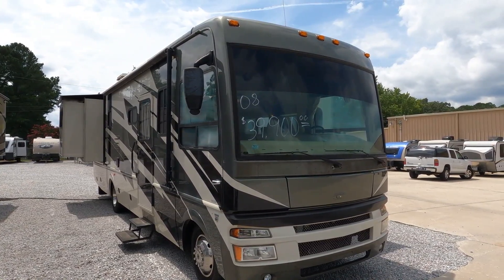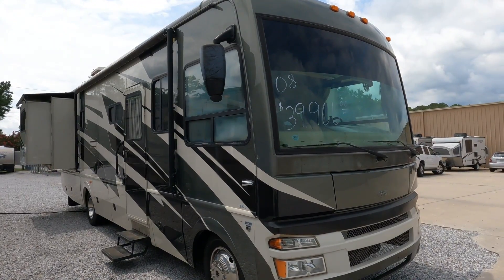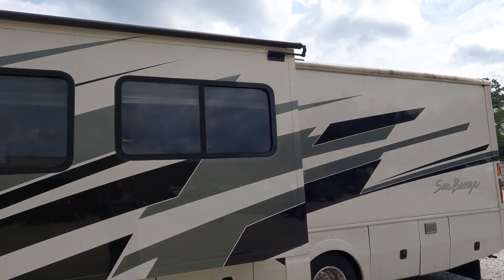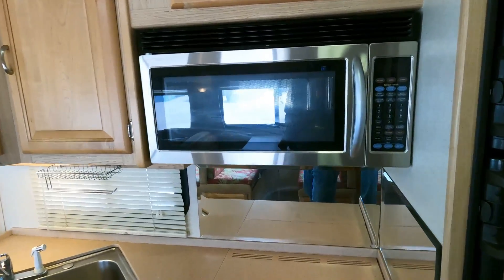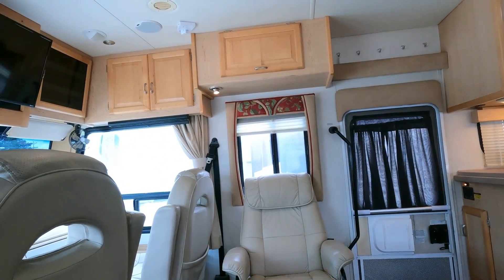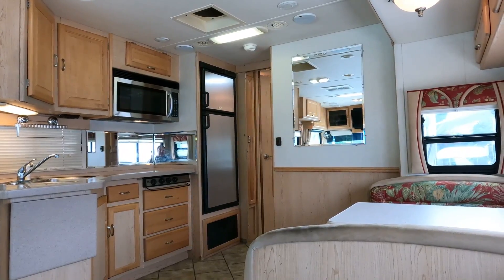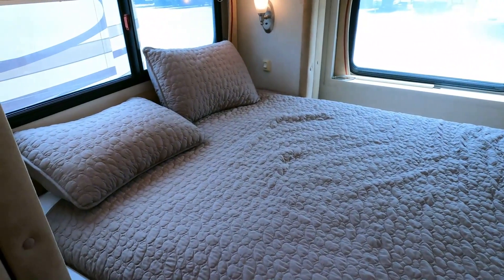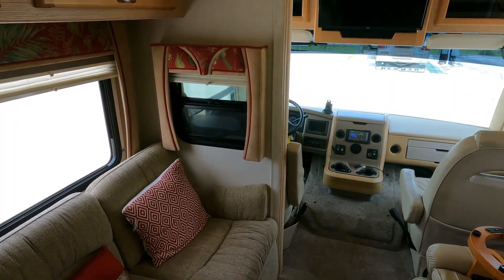SOLD! 2008 National Seabreeze SB32 Class A, 2 Slides, SLIDE In a SLIDE 34K Miles, Duraframe, $39,900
This unit is SOLD! to see our current inventory

Click on the link to check our to verify the availability of this unit and to view our current inventory of used RVs

Year: 2008

Make:  National RV

Model: Sea Breeze

Model Number:  SB32B

Stock Number:

VIN Number :

Mileage : 34,498

Length: 33 ft. 1 in.

Slide Outs: 2

Chassis: Ford F53

Engine: 6.8  Liter Triton V10

Transmission:. Torqueshift

Awning:   Patio Awning

Furnace: 1

Air Conditioners: 2

Table Style: Booth (Makes Bed)

Sofa:  Sleeper

Water Heater: 6 Gal DSi (LP or Electric)

Master Bedroom Bed Size: Rear Queen

 Price is Discounted to  $39,900 which is haggle-free/firm (no matter if you pay cash, finance, and/or trade)  and includes a Major System Inspection by our RV Techs to be completed after purchase which includes our RV techs making sure the generator, roof air, water systems, steps, driveability, slide outs, and RV refrigerator/freezer functions correctly only.

     We will plug RV up and let customers check other systems for themselves before purchase and any buyer always has the option at their own expense to hire a 3rd party RV  inspection service if they wish to do so (Please note to keep our prices low we ONLY repair the major systems listed above IF needed for the price listed, everything else is sold AS-IS)

   Purchase Also includes a  starter kit, Temp Tag, a year of free camping (up to 21 nights, 7 at a time at select RV resorts), and more.  We offer discount nationwide delivery (we have sold RVs to all 50 states, Canada, Europe, and even Australia so you are never too far away for us to save you money on a pre-owned RV). We have some great financing with approved credit and down payment. Parkway RV Center also does not charge any doc fee, no prep fee, no tag/title fee, etc. Don't fall for the big RV dealer fee scam. All those Fees are 100 % dealer profit !!

Important Information About Our Online Inventory :
We have made every effort to ensure accuracy in the information provided. Specifications, equipment, technical data, photographs, video, and illustrations are based on information available at the time of posting and are subject to change without notice. To receive or verify current product information, please contact the dealership All units are subject to prior sale and just because it is posted for sale online does not guarantee it is in stock or available for purchase. Please contact the dealership to verify availability and make an appointment before coming to look at RV in person. Parkway RV Center Inc. is not responsible for typographical errors in price, or errors in description, year model, or condition, of a vehicle's listed equipment, accessories, price, or warranties. Any and all differences must be addressed prior to the sale of this vehicle. Please note motor homes may be built on a previous year model or years' model chassis. We list Units by year model listed on title, On eBay transactions feedback must be left before the unit leaves our dealership   The decision to sell an RV regardless of price or any other factor is solely determined by Parkway RV Center Inc